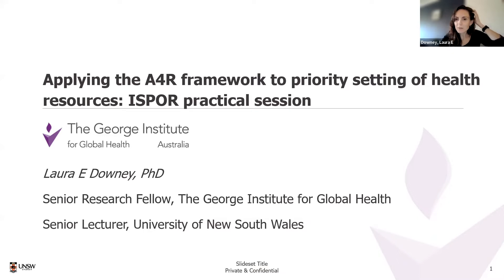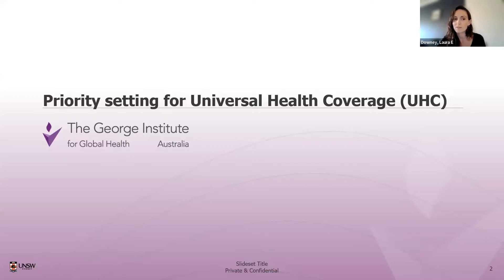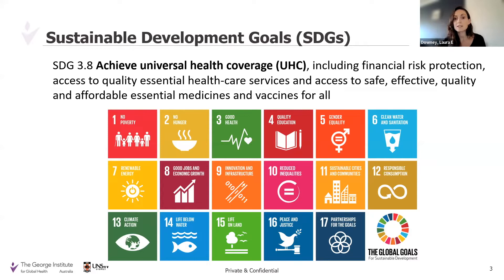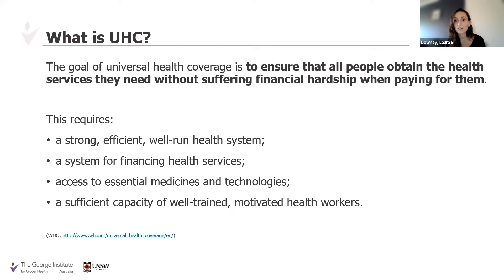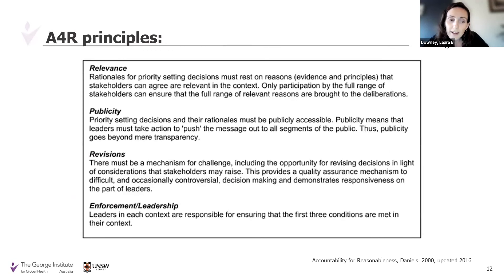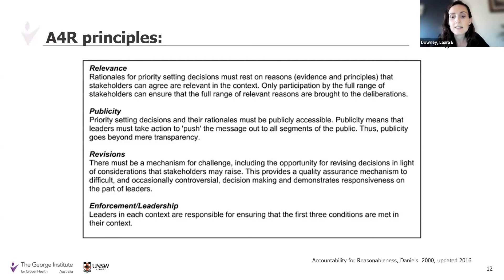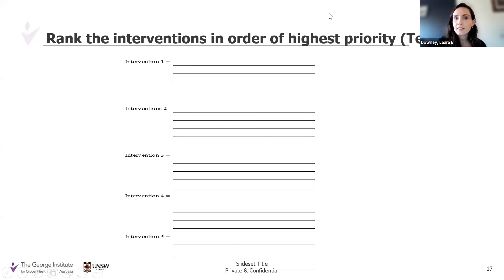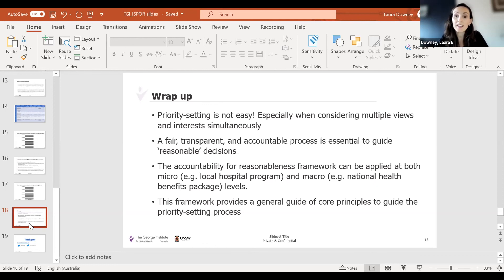Accountability for reasonableness approach | 2022 Virtual Student Symposium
Presentation by Dr Laura Downey.